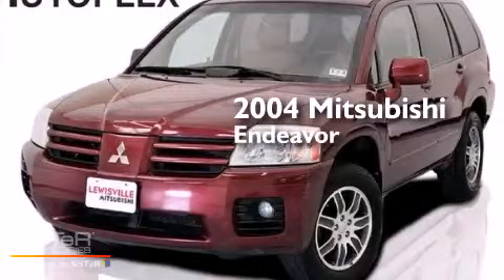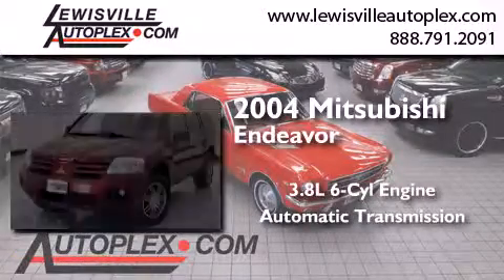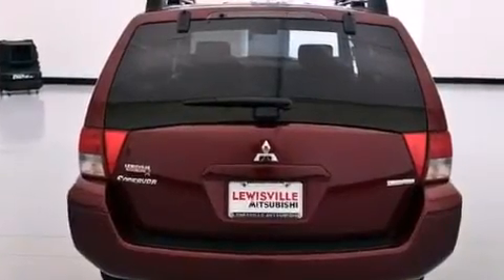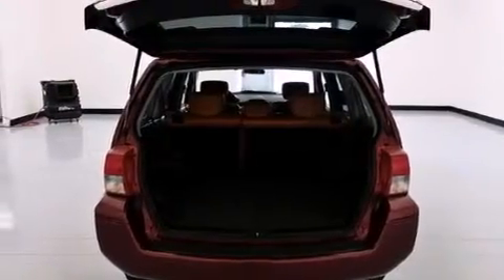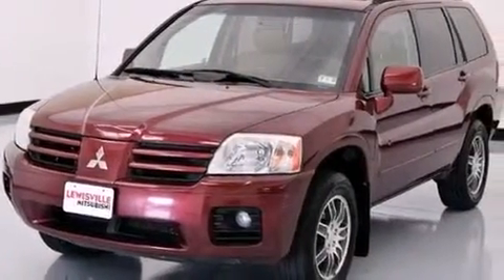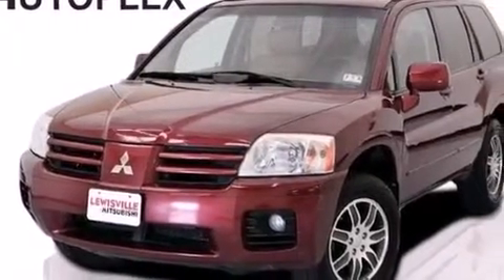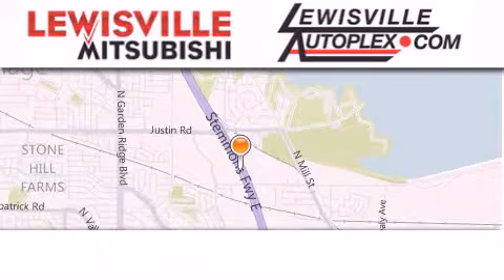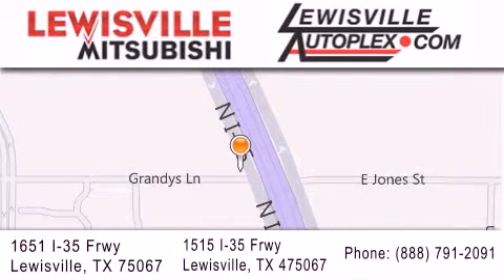2004 Mitsubishi Endeavor Dallas TX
We've been honored to serve the Lewisville TX area , we promise that your experience at our dealership will exceed your expectations ! Year : 2004 Make : Mitsubishi Model : Endeavor Engine : 3.8L (234) SOHC SMPI 24-valve V6 engine Trans . : Automatic Exterior : Burgundy Miles : 118,052 Interior : Brown Stock : 025207 Lewisville Mitsubishi 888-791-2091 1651 Stemmons Freeway Lewisville , TX 75067 Preowned 2004 Mitsubishi Endeavor Lewisville TX